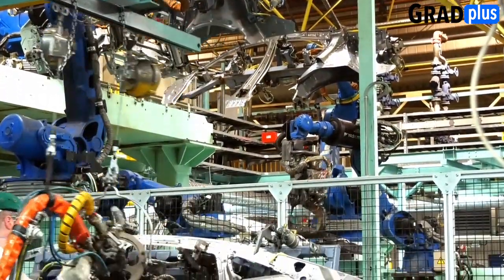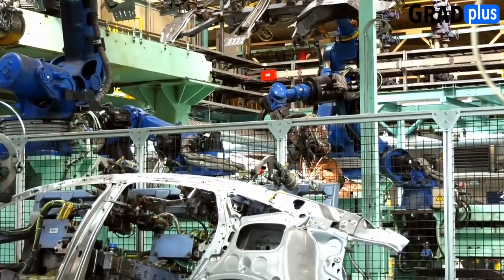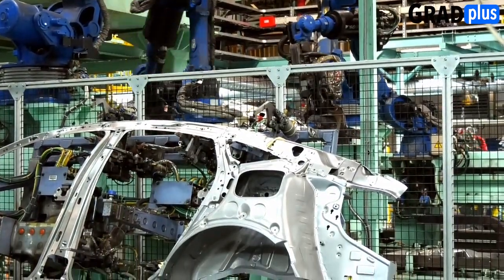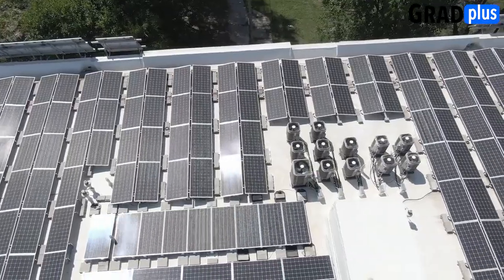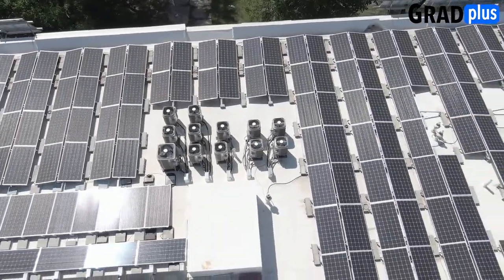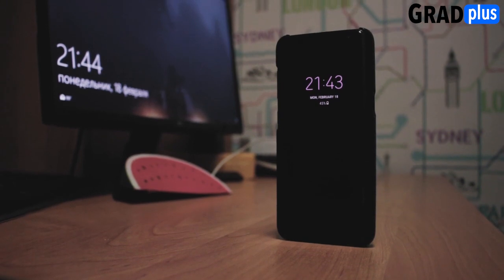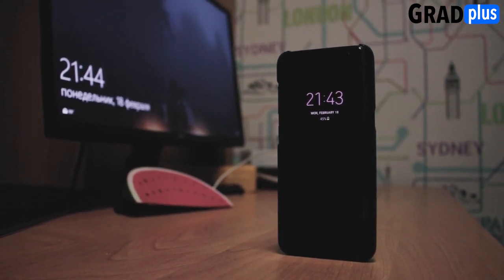Importance of the Subject Network Analysics and Synthesis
Click on the above link to check out the most powerful course for mastering the concepts of Networks/Electric Circuits required for GATE, ESE etc.

Electrical network analysis and synthesis is a field of electrical engineering that deals with the study and design of electrical networks.

Network analysis involves the mathematical analysis of the behavior of electrical networks, using techniques such as Kirchhoff's laws, Ohm's law, nodal and mesh analysis, and Fourier analysis.

Network synthesis, on the other hand, involves the design of electrical networks that meet specific performance requirements.

Electrical network analysis and synthesis has numerous applications in a variety of fields, including power systems, telecommunications, electronic design automation, and control systems.

Let's briefly understand the importance of this subject.